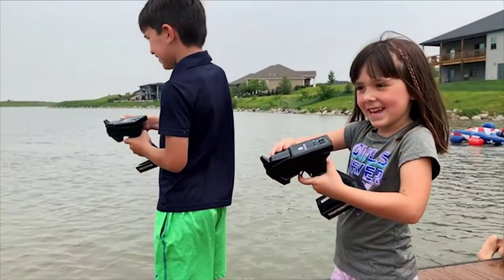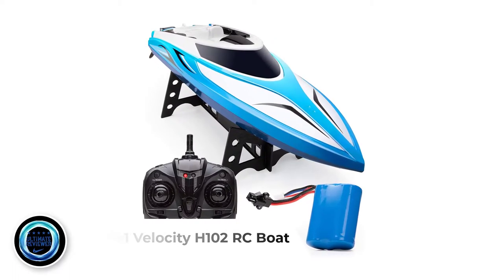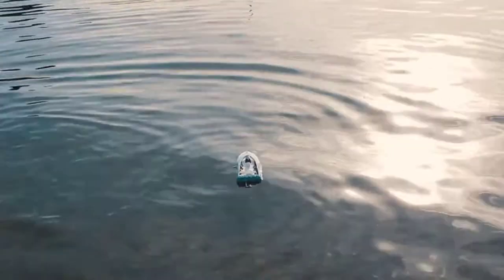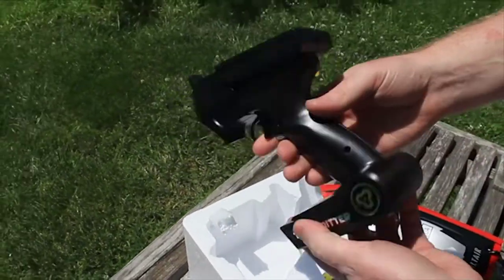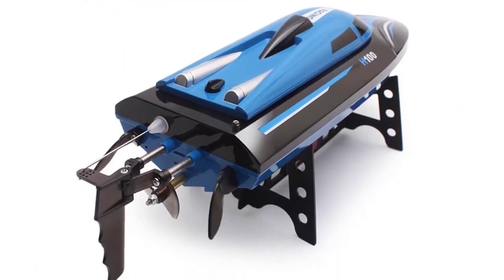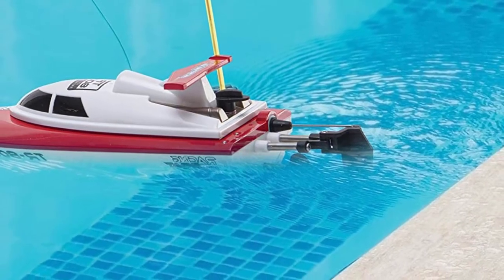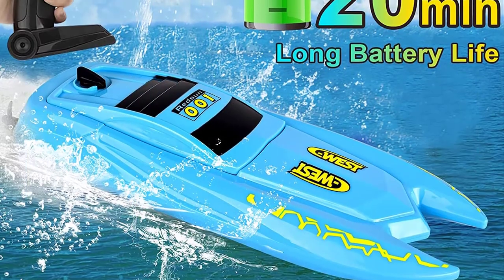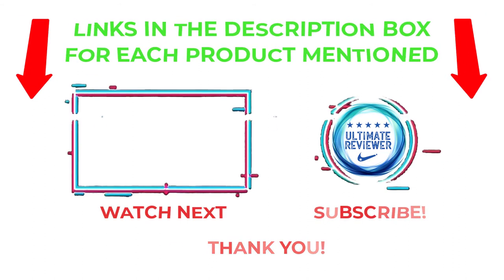✔️Best Remote Control Boats For Beginners (Top 5 RC Boats 2021)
✔️ Best Remote Control Boats For Beginners
📌Product Link📌
✅ My Picks ✅1. Force1 Velocity H102 RC Boat
✅ 2.  Altair AA102 RED RC Boat for Pools or Lakes
✅ 3. High Speed 4 Channels Remote Control Electric Racing Boat
✅ 4. Top Race Remote Control Water Speed Boat
✅ 5. RC Boat Remote Control Boats

★ Try Audible and Get Two Free Audiobooks
★Try Twitch Prime
★ Kindle Unlimited Membership Plans
★ Create an Amazon Wedding Registry
★ Audible Gift Membership
★ Prime Student 6 – Months Trial
★ Create an Amazon Baby Registry
★ Try Amazon Devices & Accessories
★Try Amazon Fresh
★ Try Amazon Hot New Releases